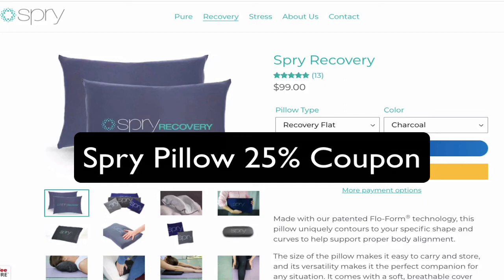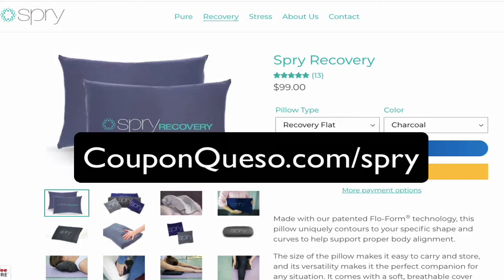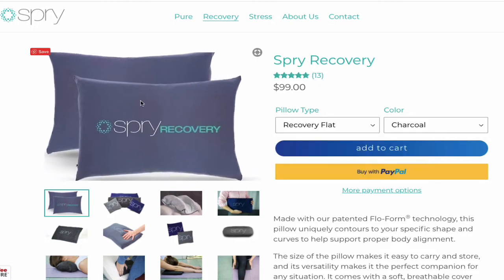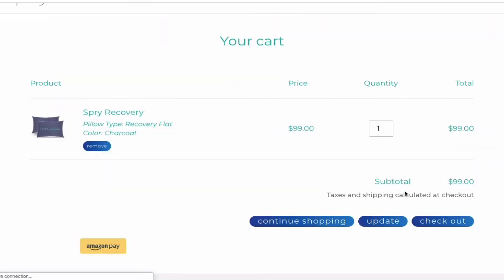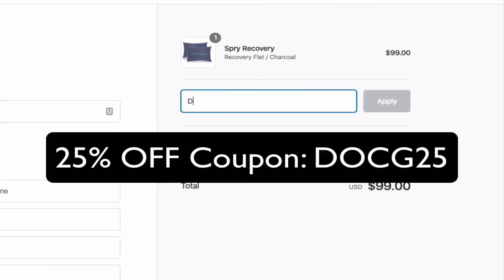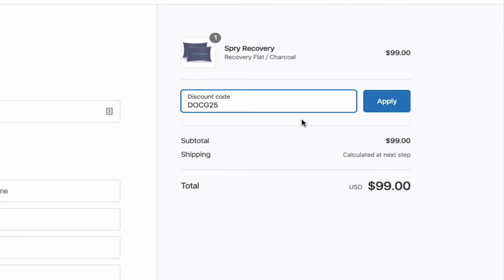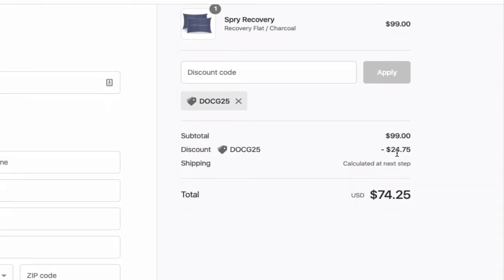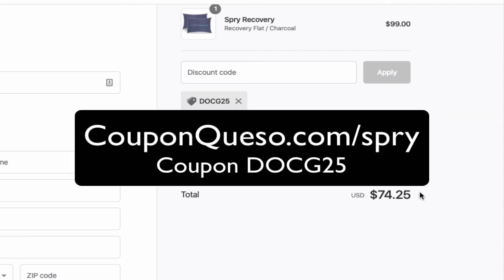Spry Pillow Coupon Code (25% Discount)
Use coupon code DOCG25 at checkout for a 25% discount on spry pillows.

Spry pillows are made with Flo-Form® technology, which allows it to uniquely contour to your specific shape and curves to help support proper body alignment.

The size of the pillow makes it easy to carry and store, and its versatility makes it the perfect companion for any situation.

It comes with a soft, breathable cover that can be easily removed and washed.

You can also add a hot or cold pack to the Spry pillow to help soothe muscles and dull the sensation of pain